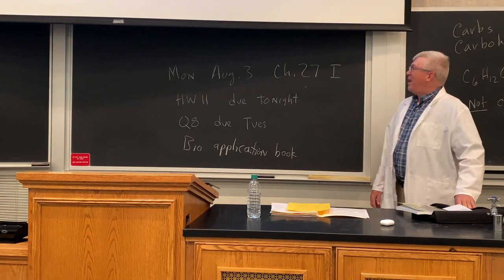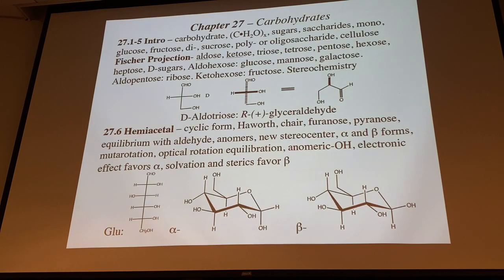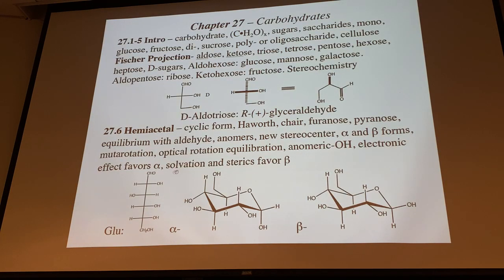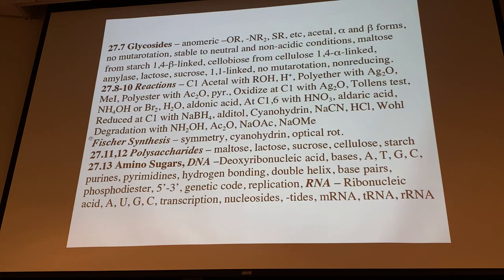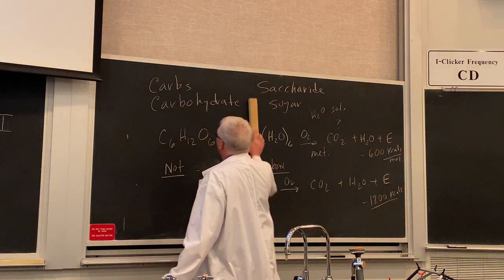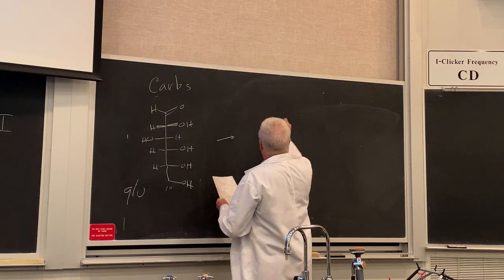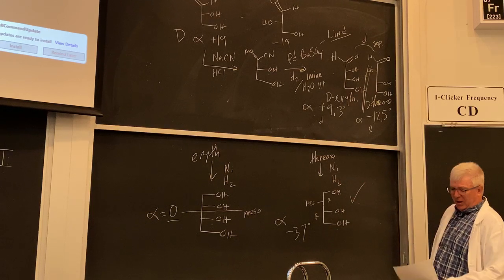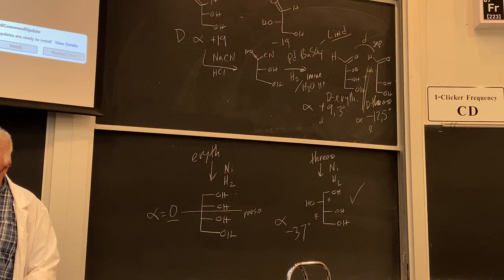CHEM352 Ch.27 part 1